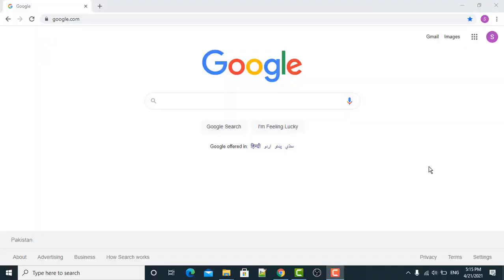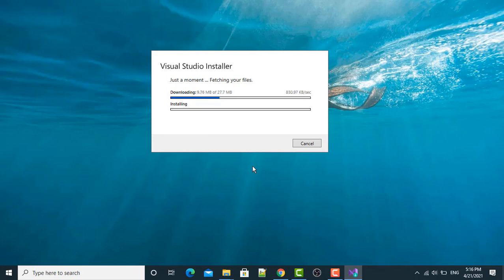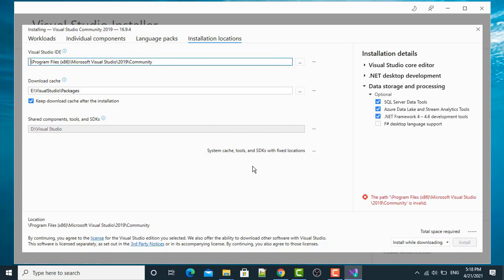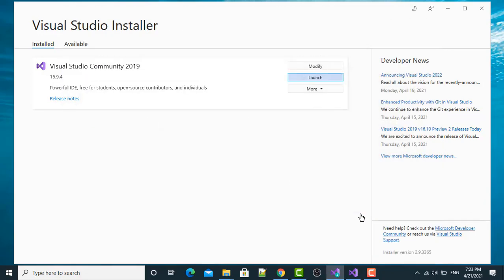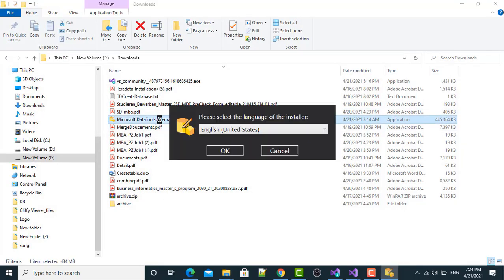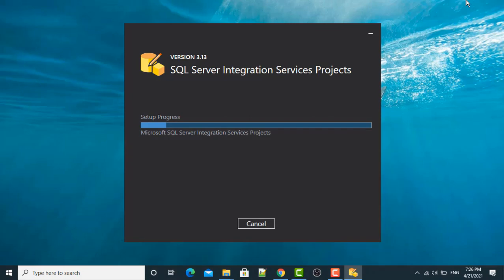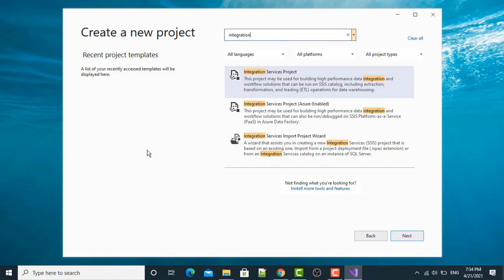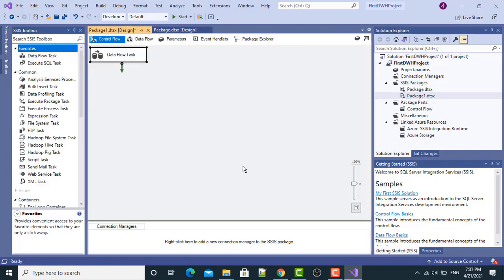SSIS Installation Using Visual Studio 2019 Step by Step Explanation 2022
SQL Server Integration Services(SSIS) Installation 2022